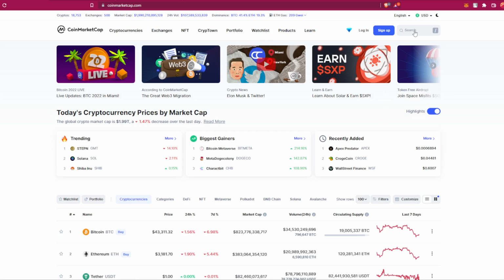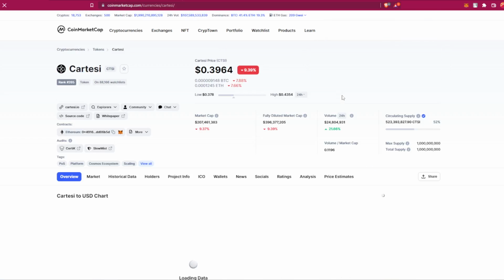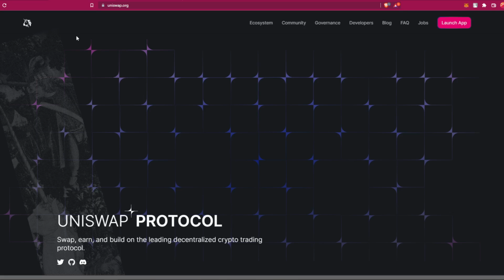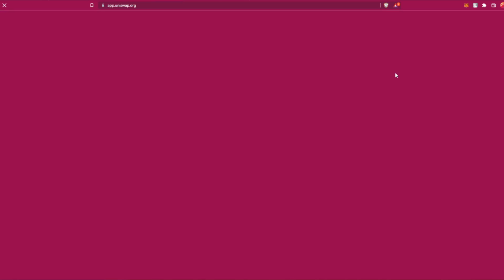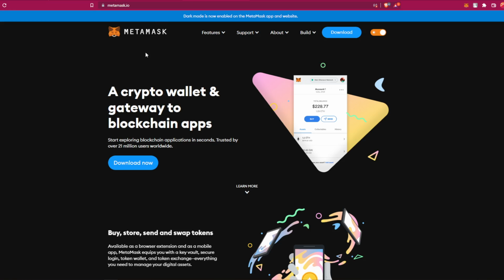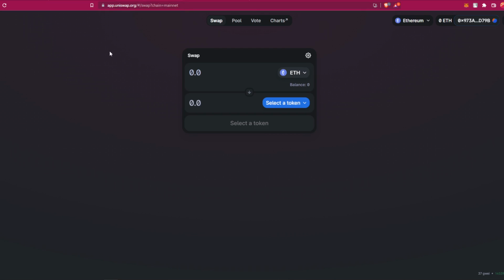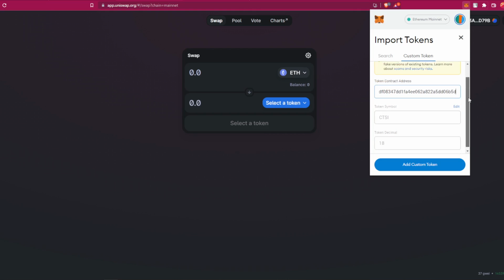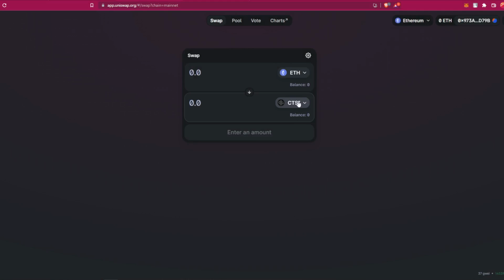How To Buy Cartesi (CTSI) EASIEST WAY 2022! (Uniswap Tutorial)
In this tutorial we will show you how to buy cartesi,cartesi,ctsi,cartesi crypto,ctsi coin,cartesi coin,how to buy cartesi ctsi,how to buy cartesi on binance,how to buy cartesi on coinbase